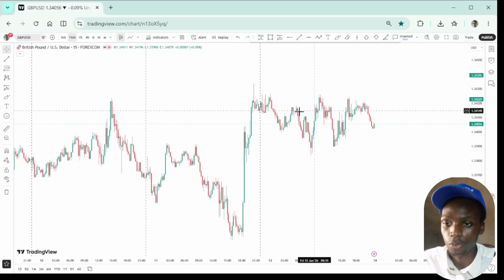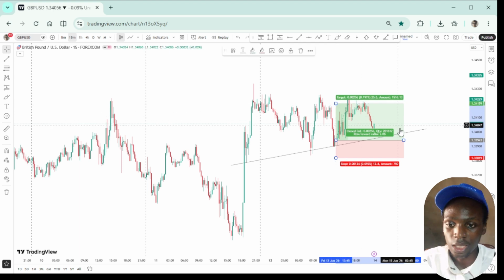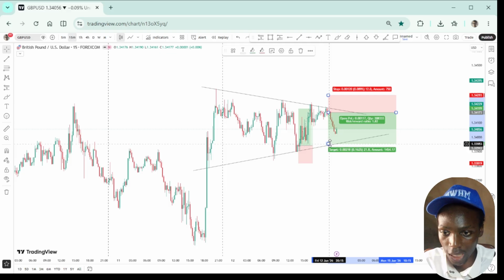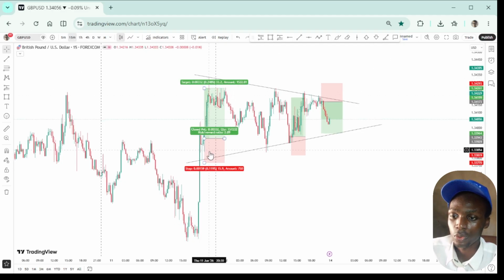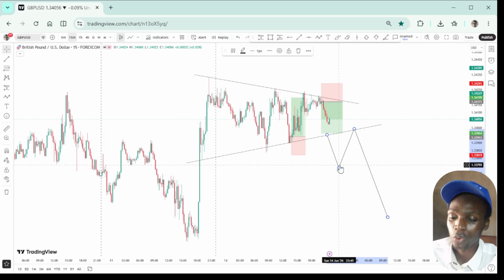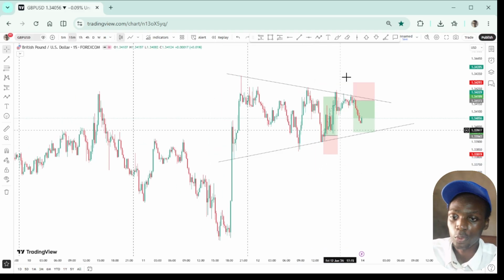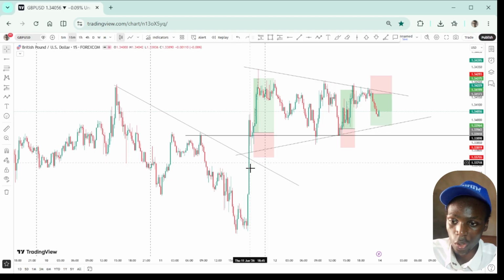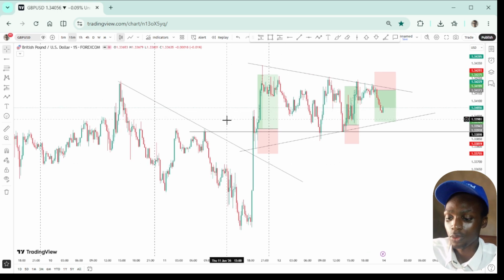Trendline + Support & Resistance Strategy Trading Rules